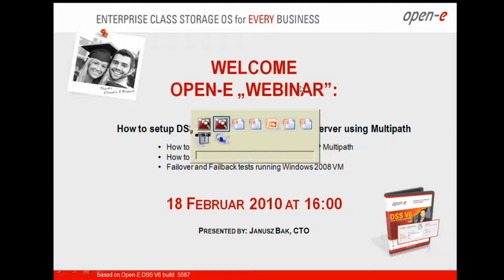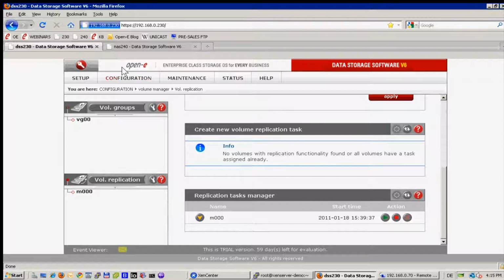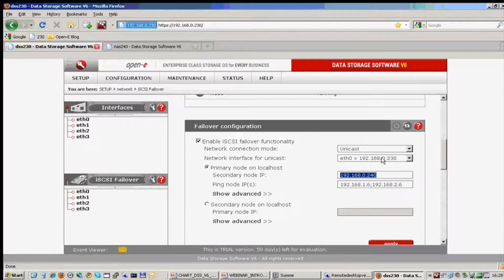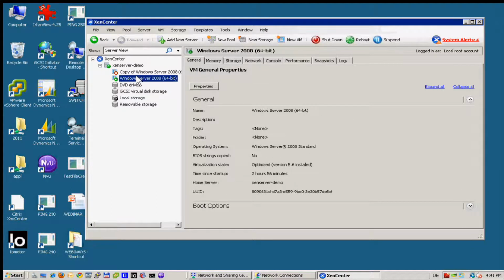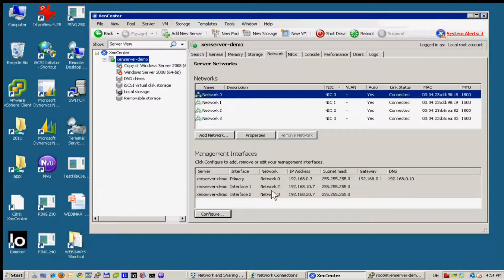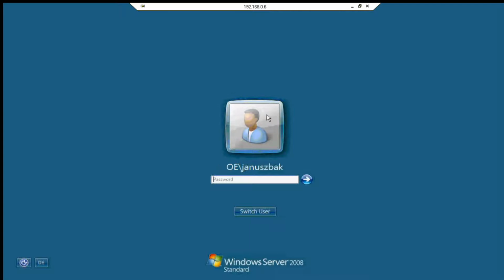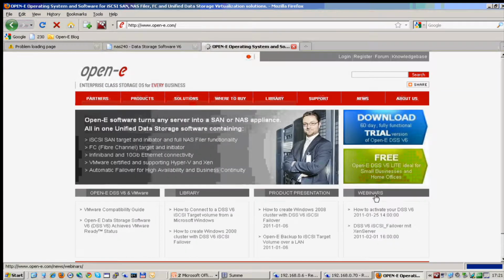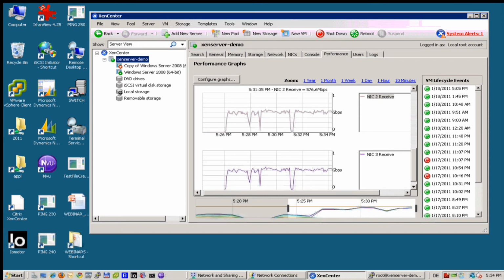How to setup DSS V6 iSCSI Failover with XenServer using Multipath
DSS V6 ISCSI Failover with XenServer using Multipath

- How to configure the DSS V6 iSCSI Failover for Multipath
- How to configure Multipath with XenServer
- Failover and Failback tests running Windows 2008 VM